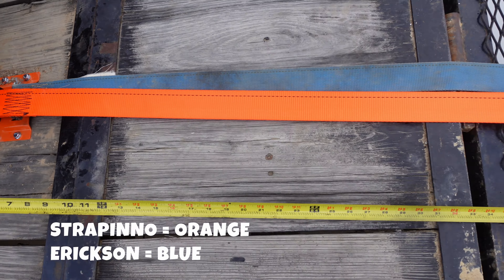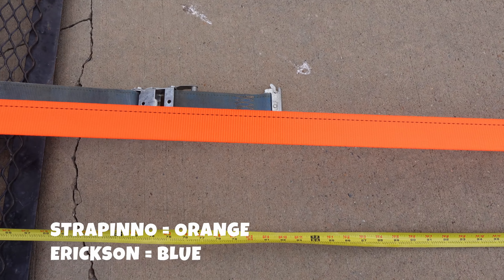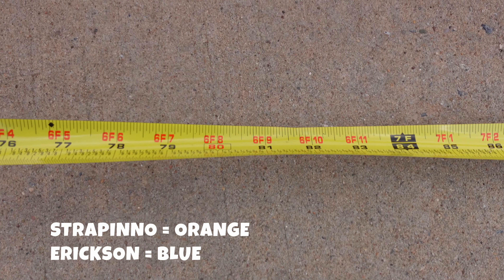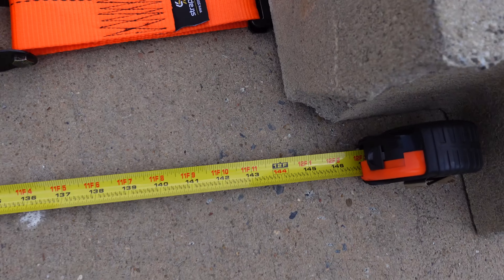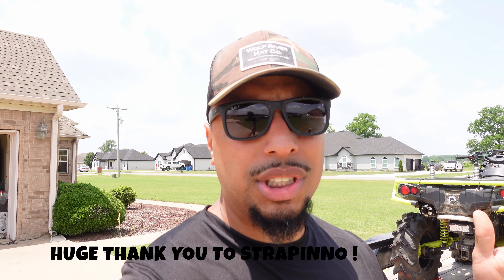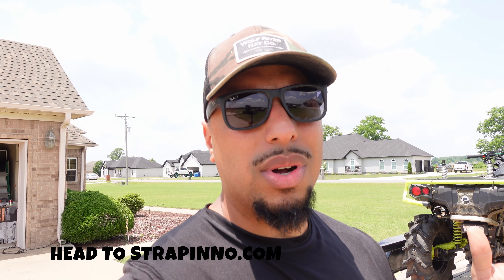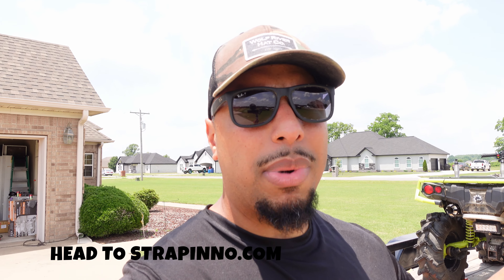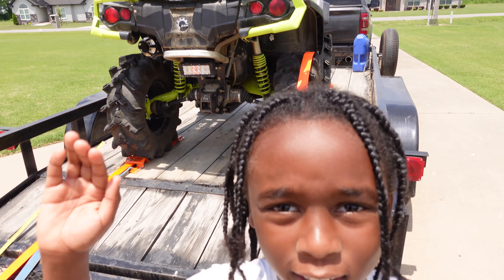THE NEW KING OF WHEEL CHOCK TIEDOWNS - STRAPINNO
Installed the Strapinno wheel chock tiedowns, these are a GAME CHANGER.

"and that's just another day hangin with your boy PA"

hanginwithpa  (all lower case)